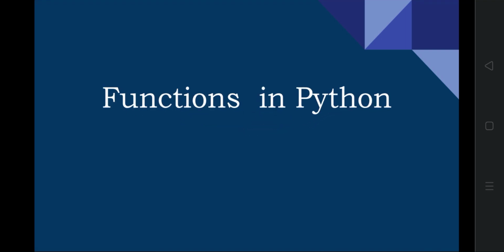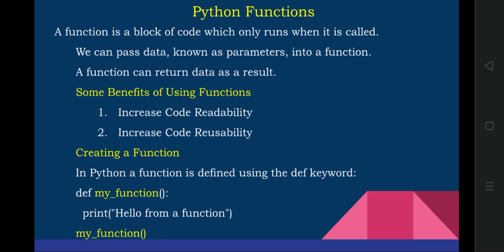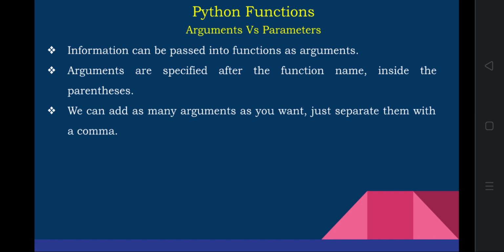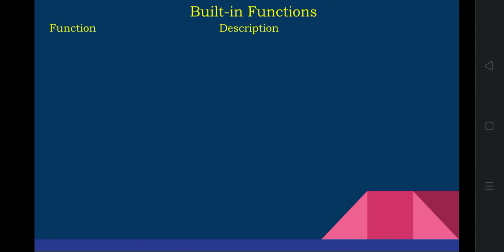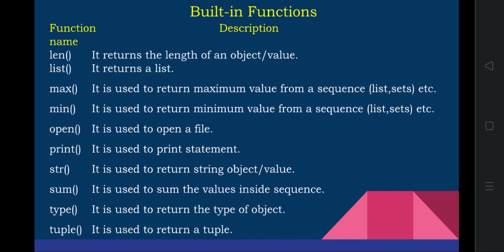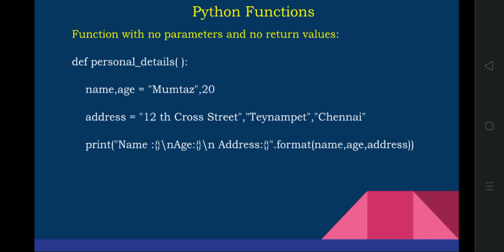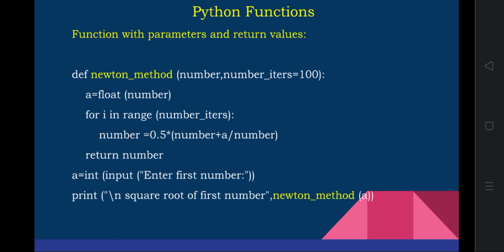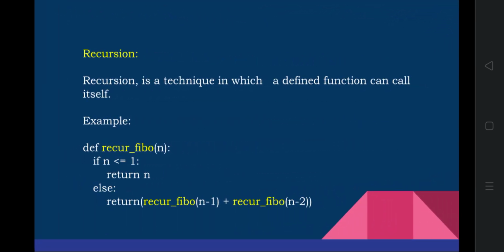Functions in Python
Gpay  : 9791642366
About Pasi aatruvom Functions in Python